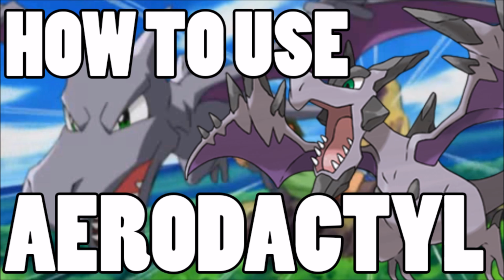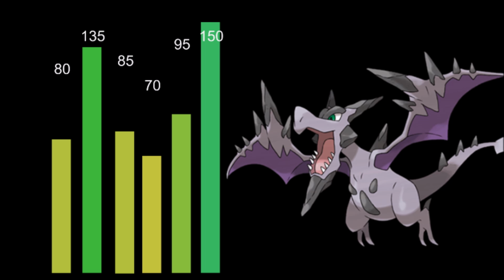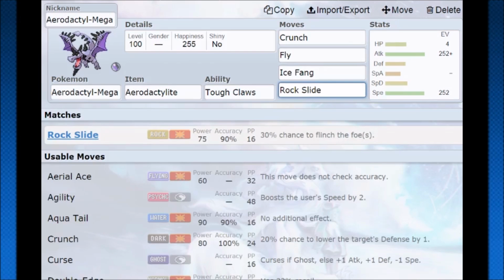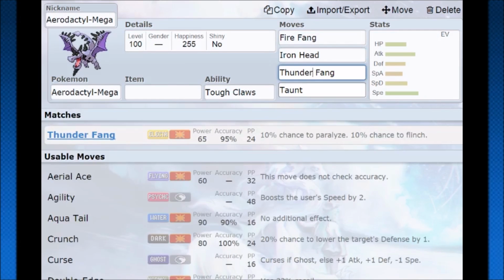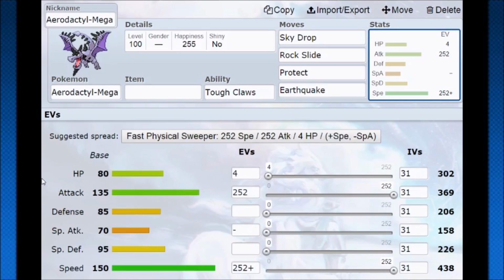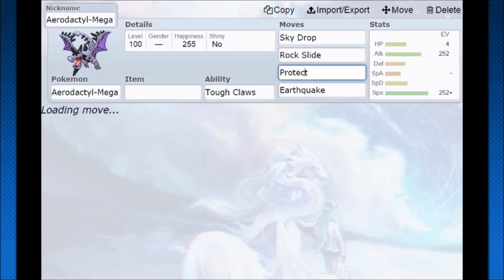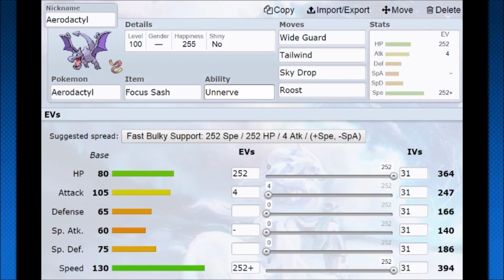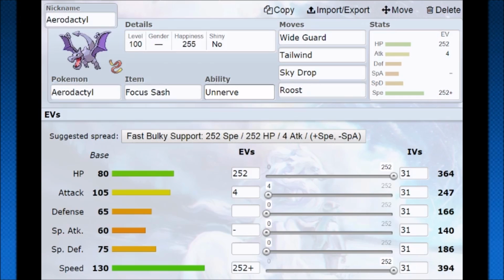Mega Aerodactyl Pokemon Omega Ruby and Alpha Sapphire Aerodactyl Strategy Guide! Mega Aerodactyl OP!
Mega Aerodactyl and just Aerodactyl in general have always confused me a bit. Some REALLY high attack and speed stats, but very low usage. Aerodactyl also has insane coverage and potenial so I just don't get it, Mega Aerodactyl is seriously OP. Mega Aerodactyl does work out really well in doubles with a high damage and high speed Sky Drop to prevent an opponent from attacking.